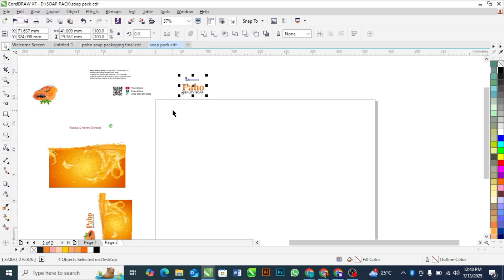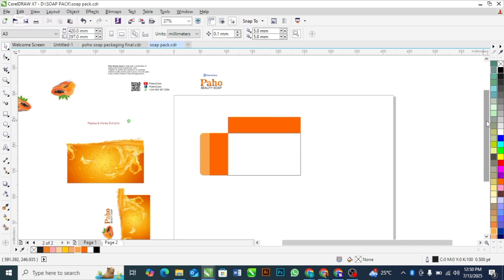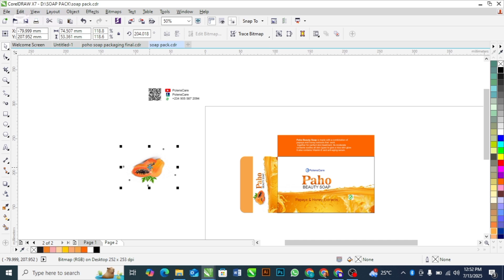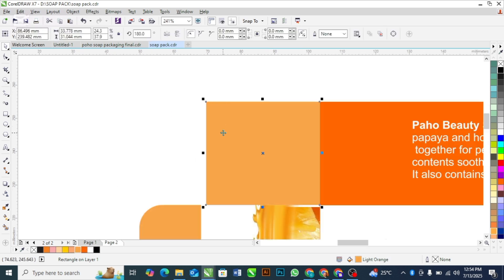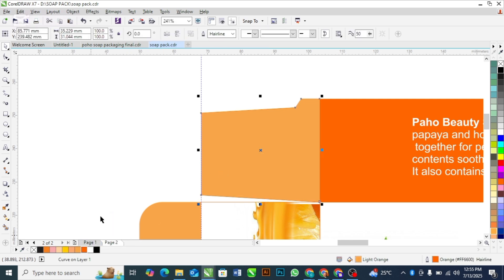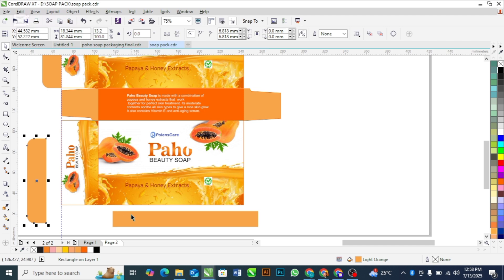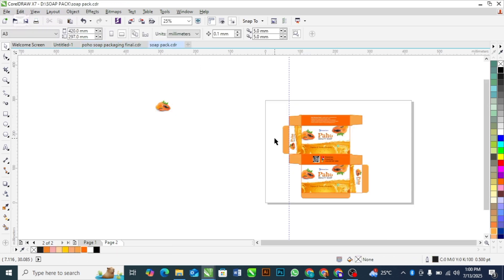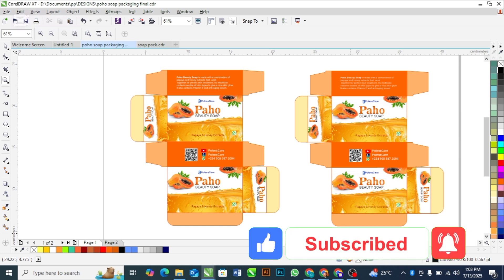This Box Got Me Paid | Creative Soap Box Packaging Design | CorelDRAW Tutorial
Design professional soap packaging in CorelDRAW with this detailed, beginner-friendly tutorial! Whether you're creating a kraft box, matte-finish pack, or product branding mockup, this step-by-step video walks you through everything you need—from dieline setup to artwork layout and print-ready export.
This tutorial is perfect for product designers, skincare business owners, and CorelDRAW beginners looking to create standout soap box designs that are both functional and beautiful.
What You’ll Learn in This Video:
✅ How to set up packaging dimensions in CorelDRAW
✅ Creating custom dielines for soap boxes
✅ Adding branding elements: logo, colors, product info
✅ Tips for professional print and finishing
✅ How to make your packaging mockup-ready
Whether you're designing for a luxury soap brand or a personal care startup, this tutorial will help you create high-impact packaging using only CorelDRAW.

10 Easy Digital Products You Can Start Selling Right Now to Make Money

GET ACCESS TO MY FULL COURSES FOR FREE